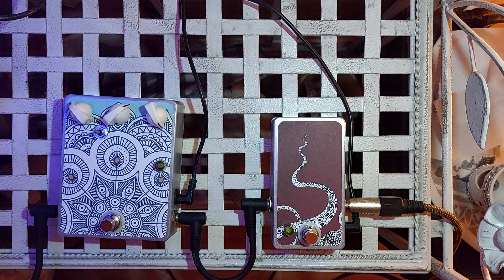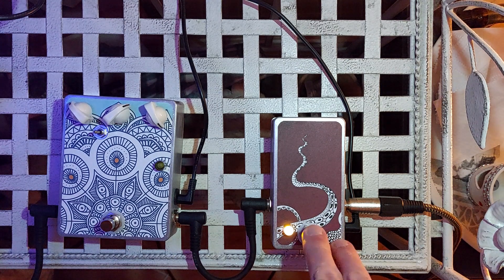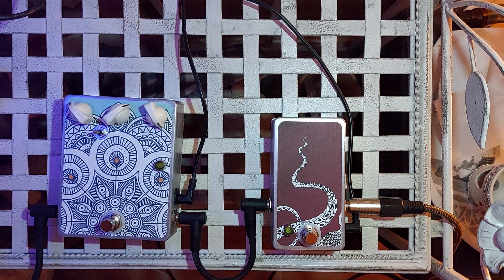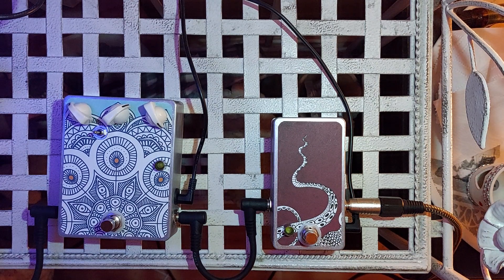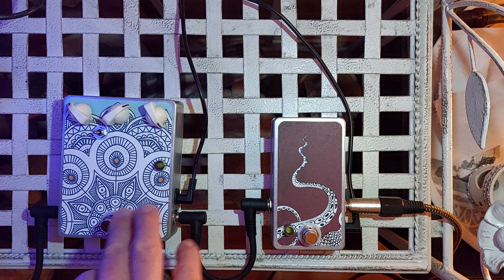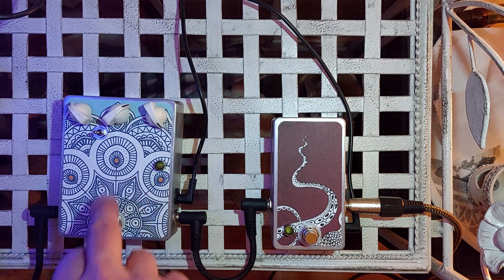tentacle may 23